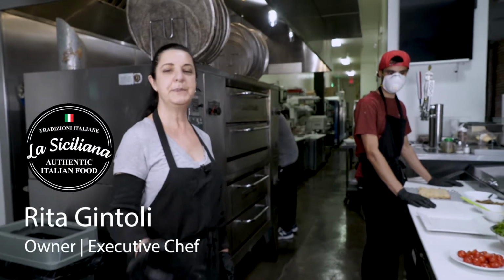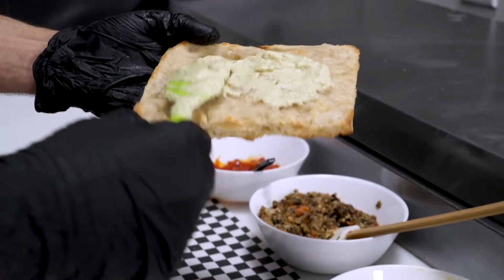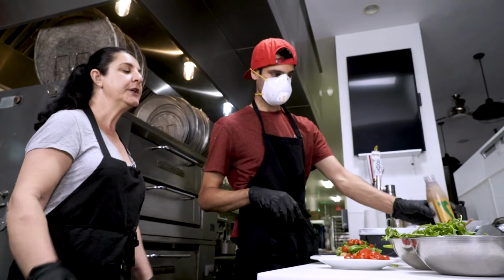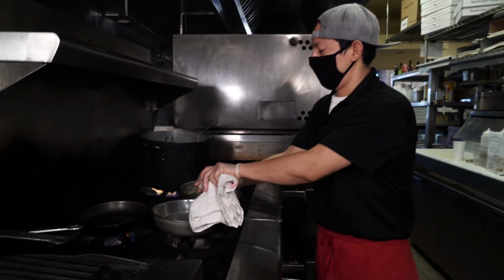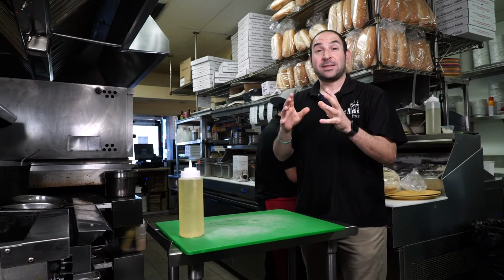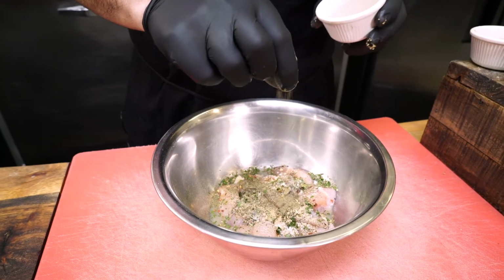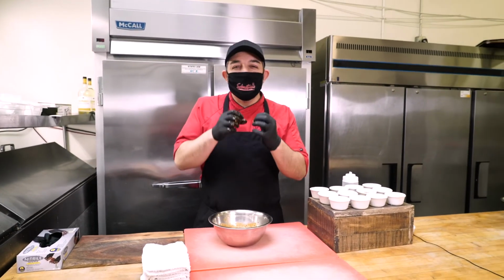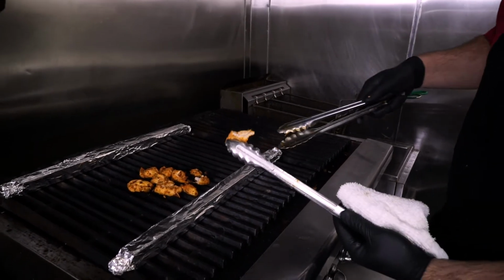LUNCH - Quarantine Kitchen Episode 02